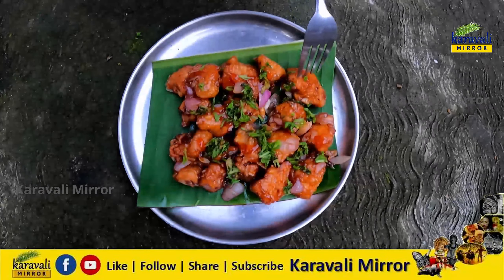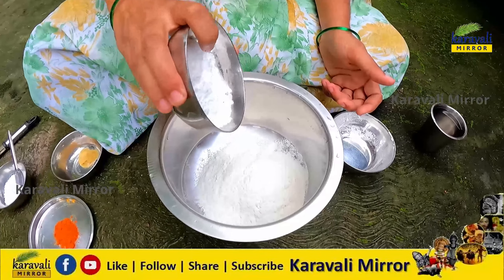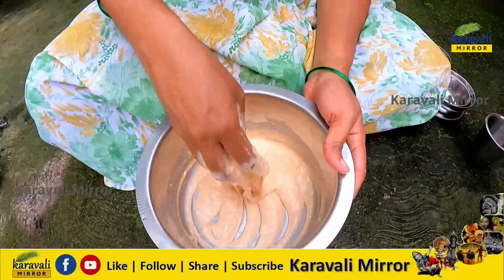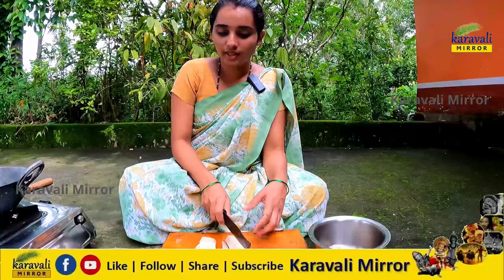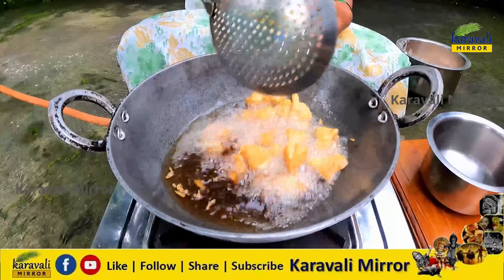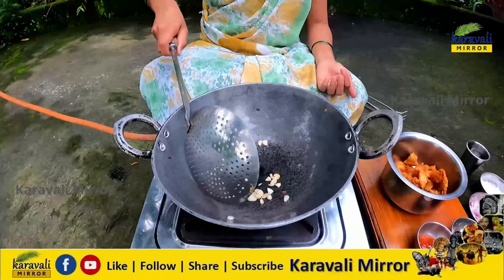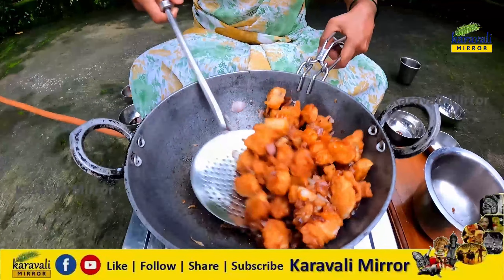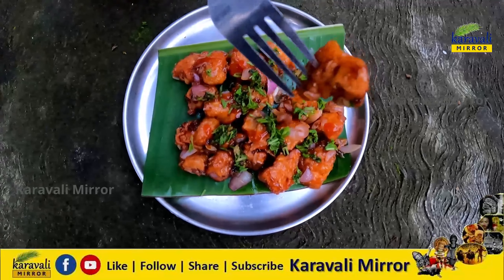Kesuvina gedde manchurian | ಹೊಸರುಚಿ ಕೆಸುವಿನ ಗೆಡ್ಡೆಯ ಮಂಚೂರಿಯನ್ | Kesuvina gedde recipe | colocasia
Karavali Mirror: Kesuvina gedde manchurian | ಹೊಸರುಚಿ ಕೆಸುವಿನ ಗೆಡ್ಡೆಯ ಮಂಚೂರಿಯನ್ | Kesuvina gedde recipe | colocasia

   @Karavali Mirror

Offerings for continuing education credits are clearly identified and the appropriate target audience is identified. The Content is not intended to be a substitute for professional medical advice, diagnosis, or treatment. Always seek the advice of your physician or other qualified health provider with any questions you may have regarding a medical condition.

For Karavali Yakshagana, Nema/Kola, Jatre videos check this channel-